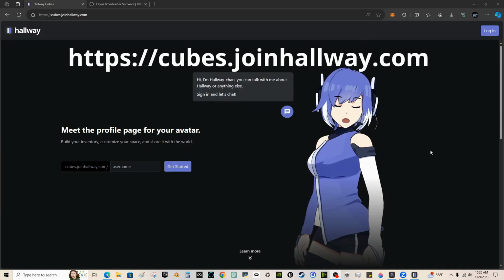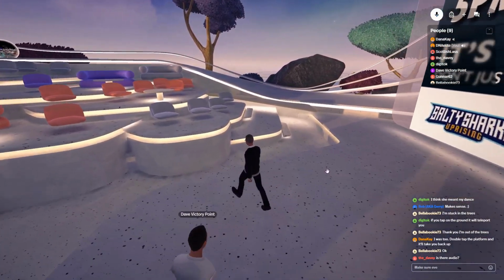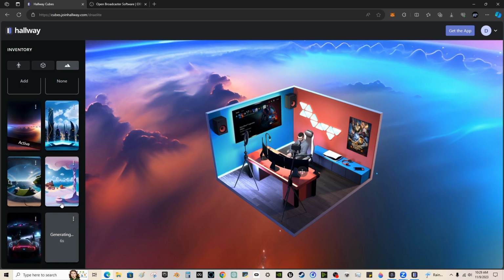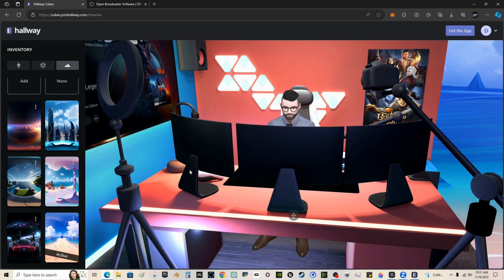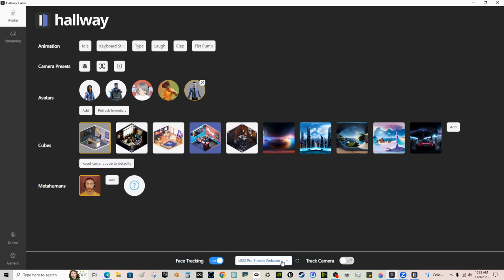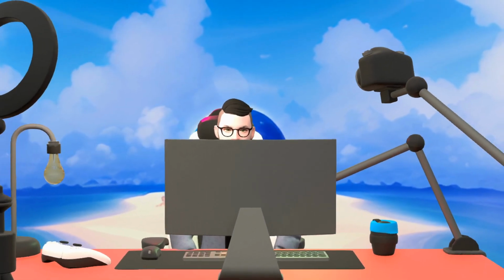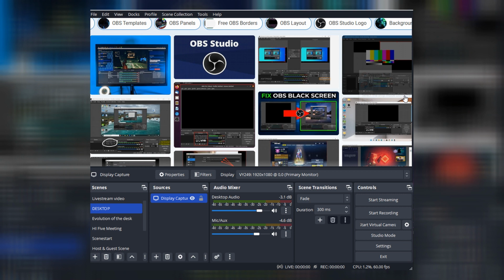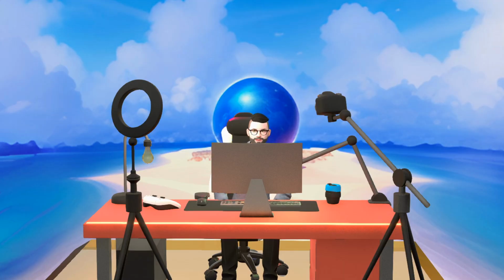How To Setup Vtubing Studio